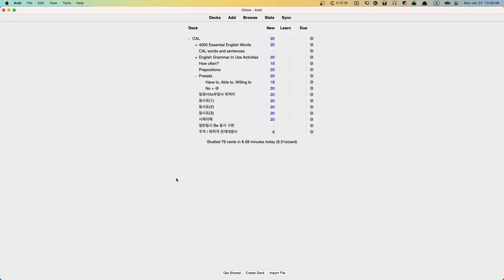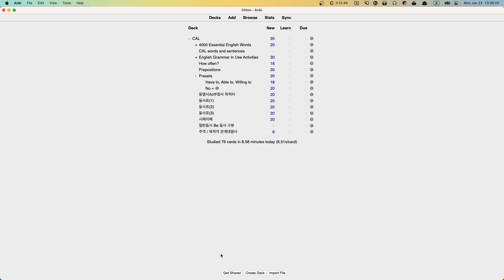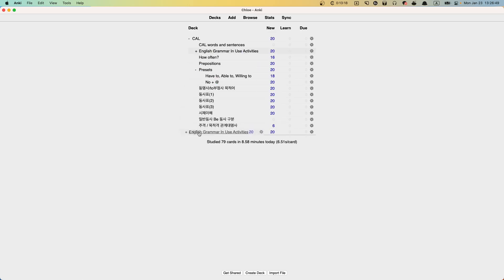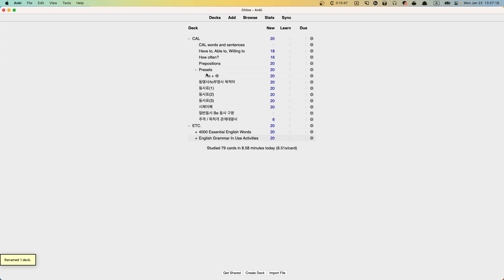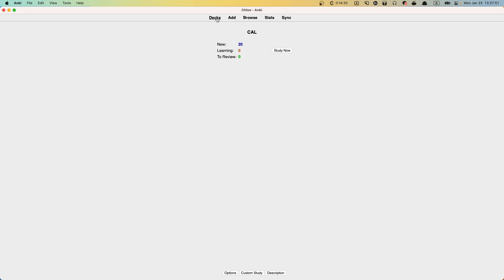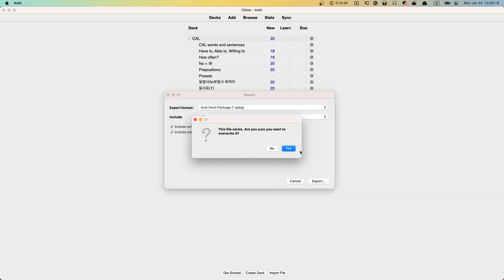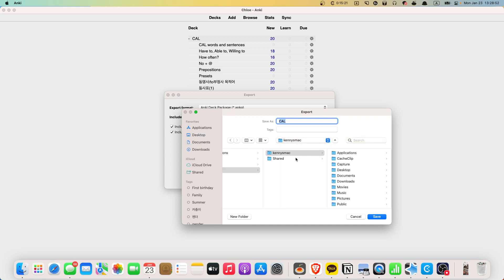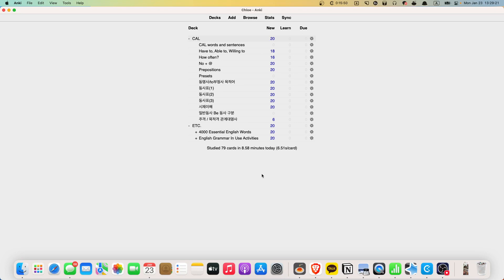How to send apkg everyday 2023 01 23 13 25 47